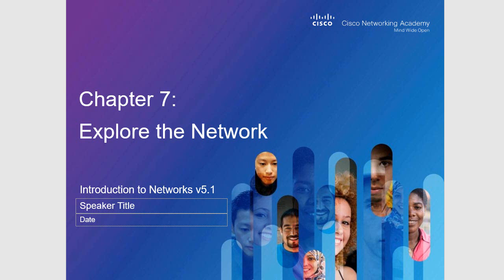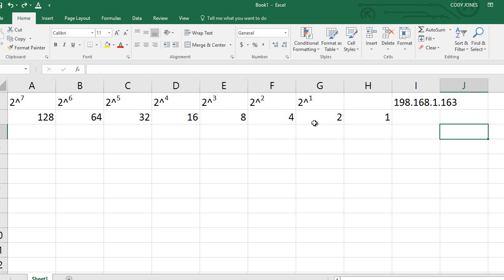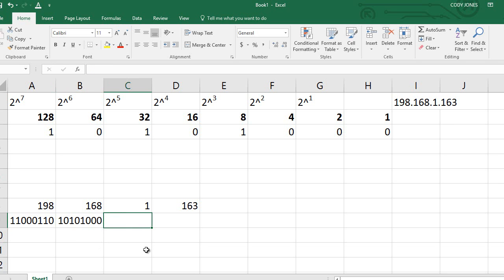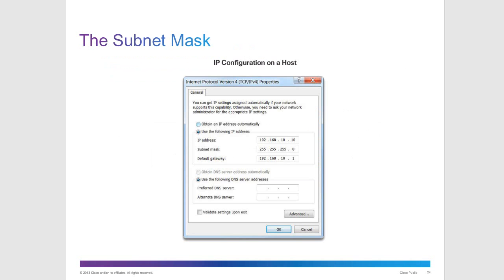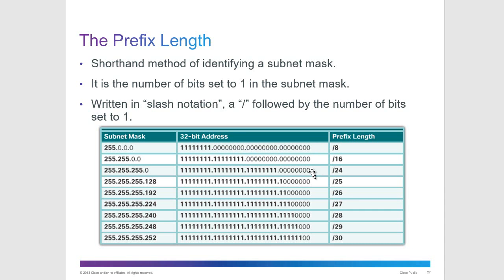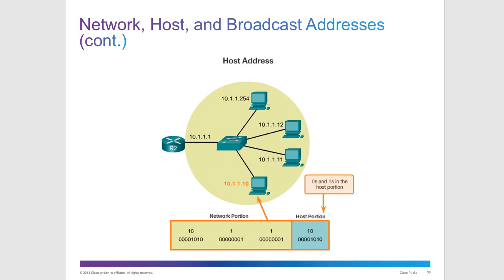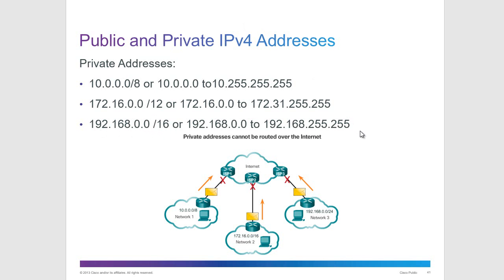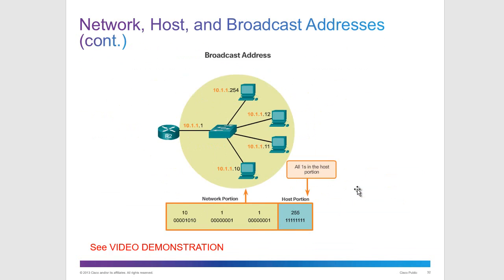CCNA 1, Chapter 7: Explore the Network - Part 1 of 2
CCNA 1, Chapter 7 from the Cisco Network Academy Course